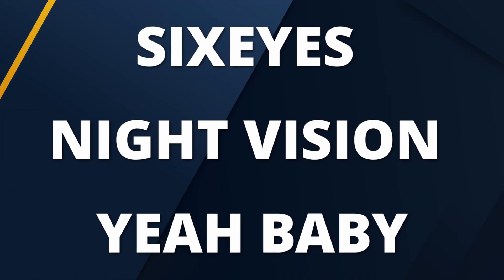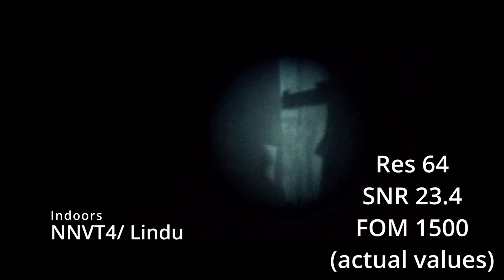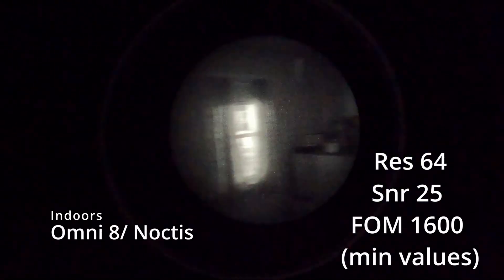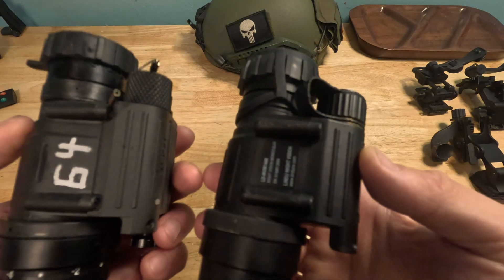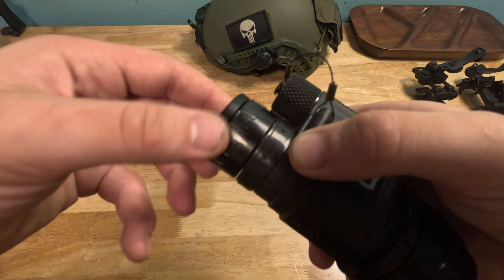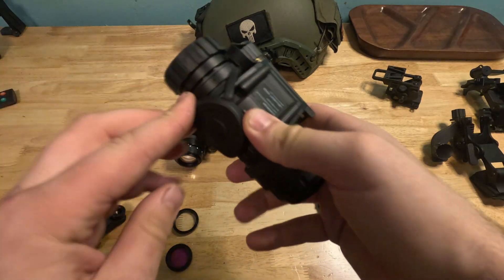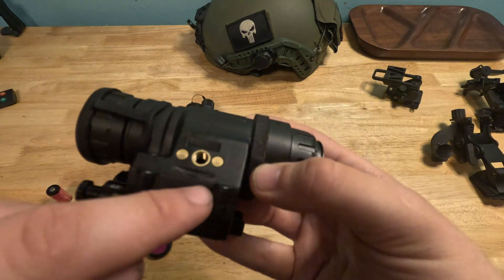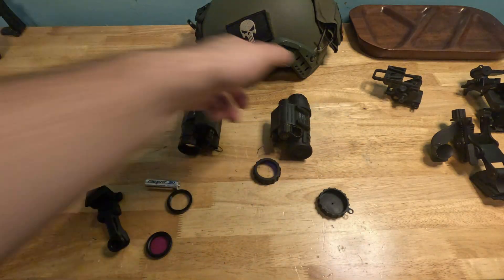PVS-14 Showdown: Chinese build VS. US Milspec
Comparing a Chinese NNVT4/ Lindu build with a standard US milspec Omni 8/Carson build. I examine both the tube performance, and the quality and features of the housings themselves.